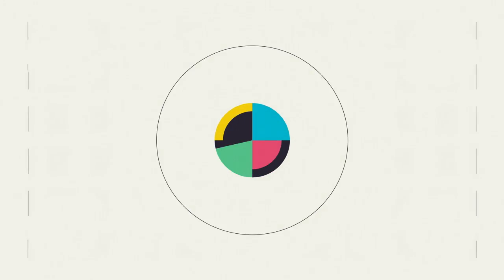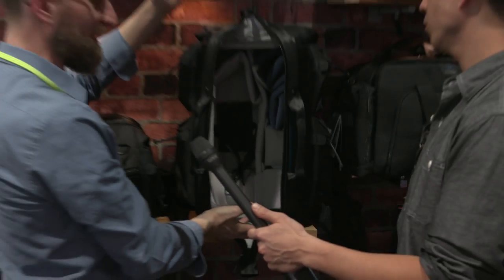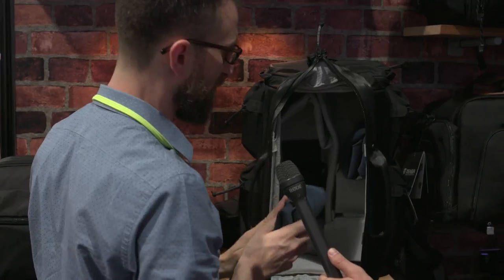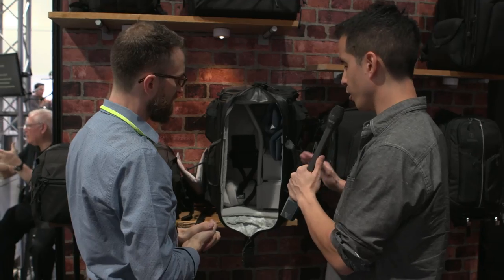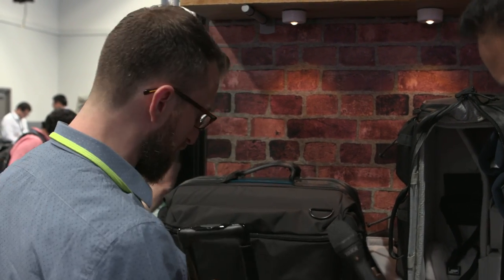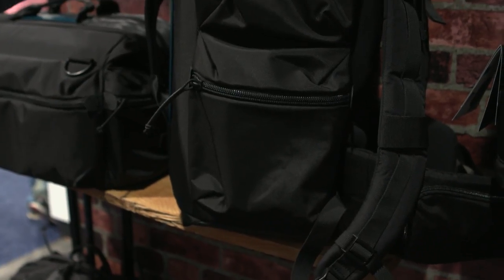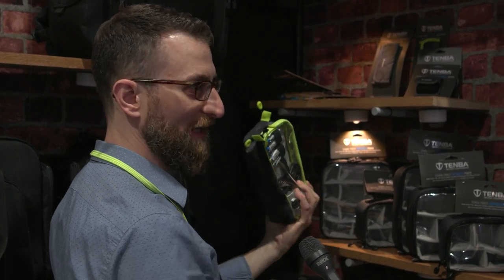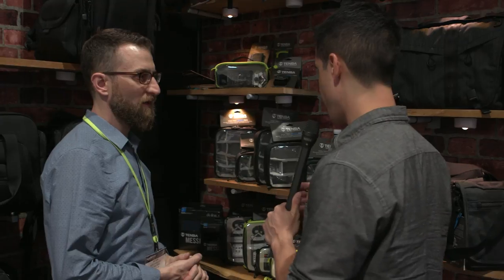Tenba Shows off the CineLux Video Bag & See-Through Accessory Cases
Tenba, the bag and case division of the Mac Group, debuted their new CineLux case, a top-opening case with packaged soft wraps and aluminum dividers.